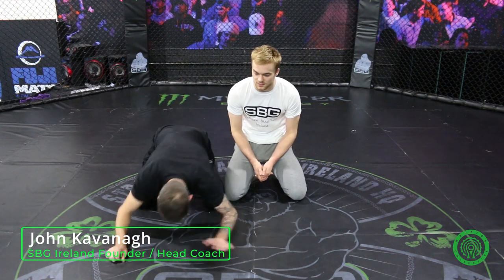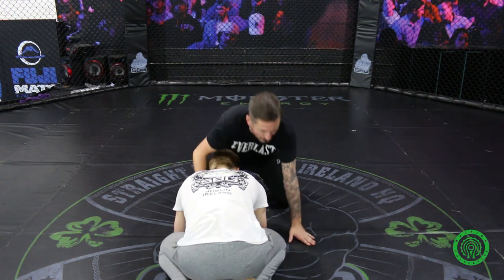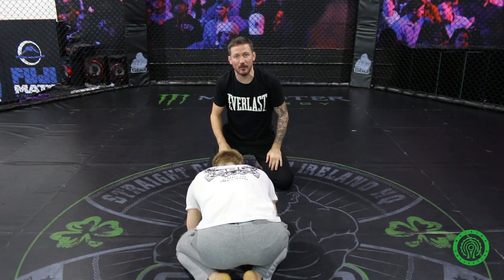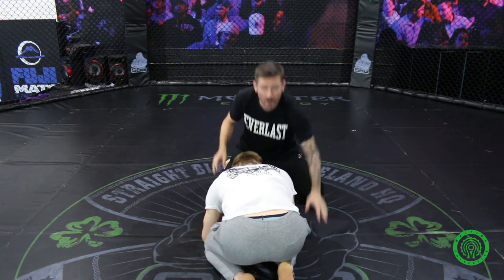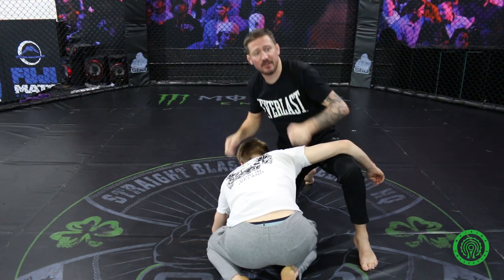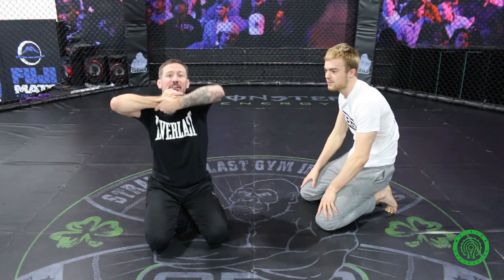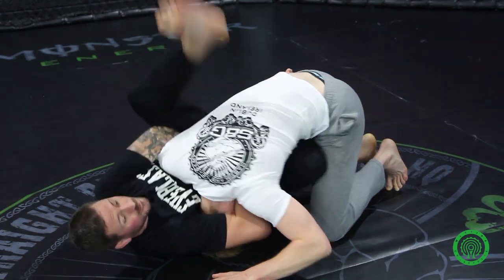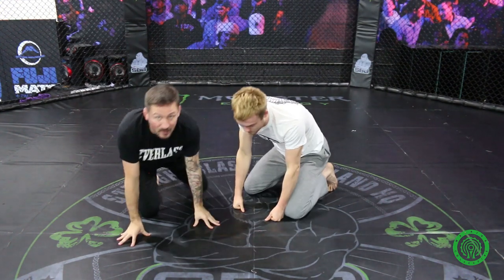Setting up the Arm-in Guillotine in MMA with John Kavanagh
The guillotine is such a high percentage submission, grapplers will always try to avoid their opponent hitting it in competition.  Hence why you have to be clever setting it up!
for more amazing videos!

This set up of the arm-in guillotine in No Gi Jiu Jitsu or MMA is an insight into the way globally renowned MMA instructor, coach to Conor McGregor, Irelands first BJJ black belt and founder of SBG Ireland John Kavanagh likes to drill his athletes.